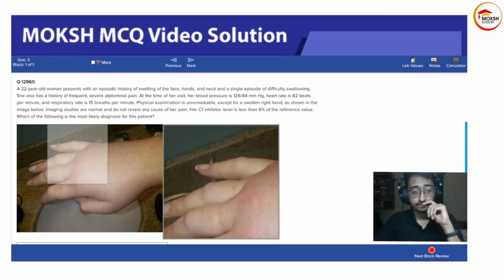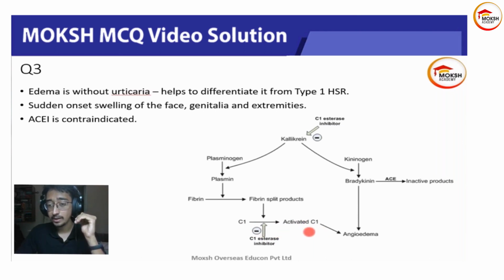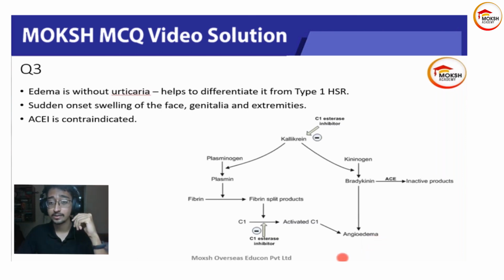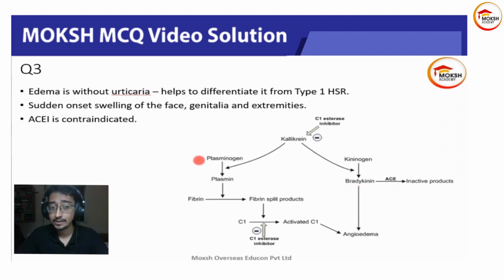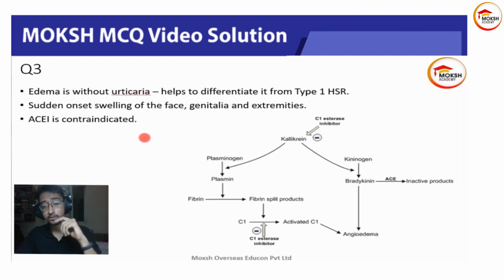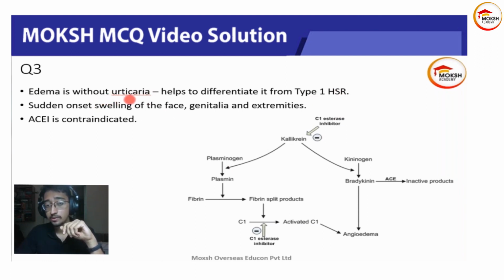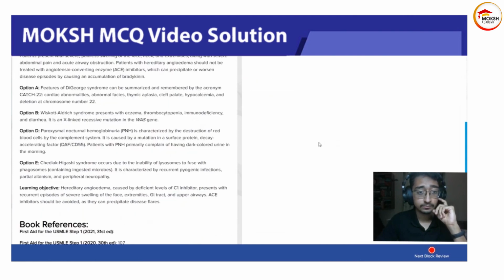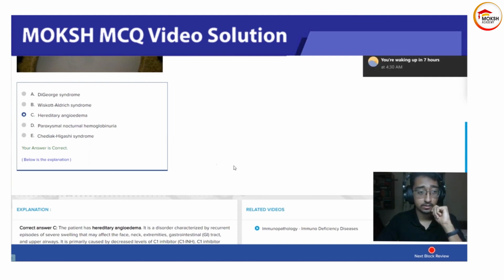Academic Workout#81 :Pathology-Immunopathology, Immuno Deficiency Diseases